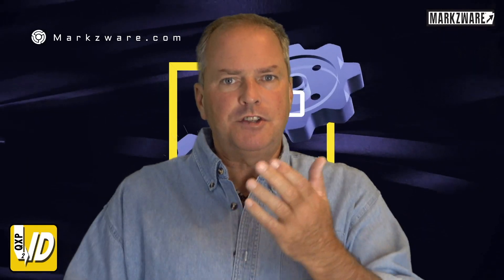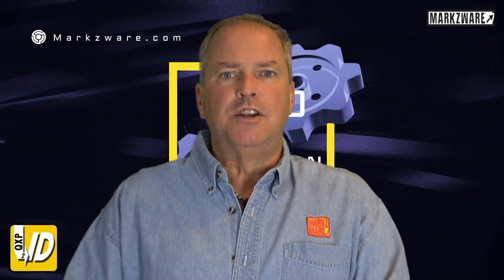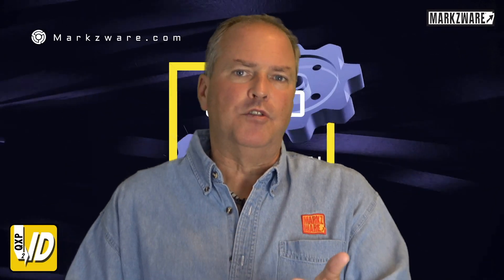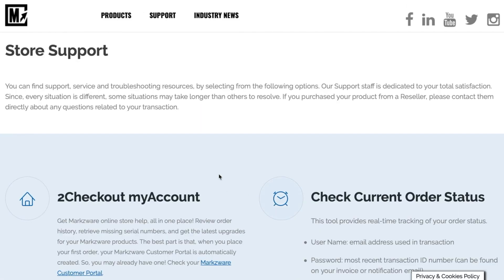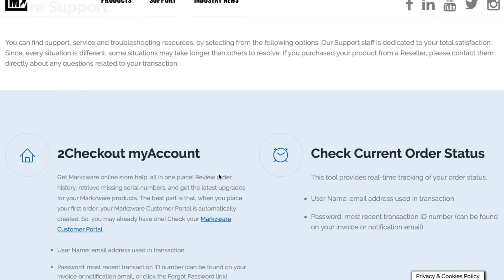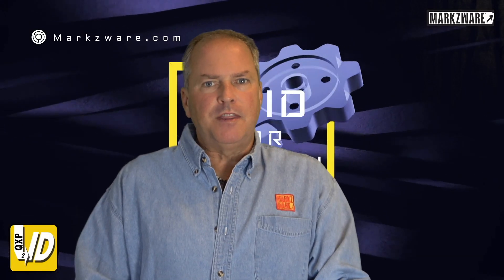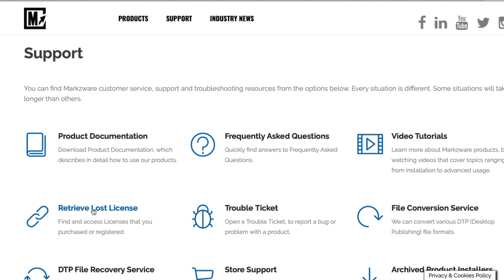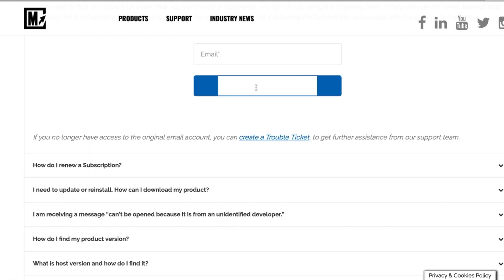Q2ID Catalina and InDesign CC 2020 Support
Q2ID Catalina and InDesign CC 2020 support and more is included in a Q2ID software release. Markzware's popular QuarkXPress to InDesign plugins bundle for file conversion includes Adobe CC 2020 support!

Q2ID (Quark to InDesign) offers full support for the latest Apple macOS Catalina or 10.15 of the Mac operating system. Markzware's QuarkXPress converter is easy to use. With just a click, you can open QXP or Quark files, right in InDesign. It's like a QuarkXPress importer for InDesign! The Quark converter for InDesign is also available for Windows PC users, as well.

This Q2ID release has Adobe InDesign CC 2020 support. Q2ID Annual Subscription holders can download Q2ID plug-ins, via their unique download URL. Features include InDesign plug-ins for Adobe InDesign CC 2020, compatible with macOS 10.14.5 and 10.15, and more!

Quark to InDesign is easy and professional with Markzware’s ... Q2IND? QXP2ID? QXP2INDD? ... No, it's Markzware’s Q2ID!

Note: Markzware's stand-alone QXPMarkz (QuarkXPress to IDML) app replaces the Q2ID InDesign plug-in and allows users to open QuarkXPress in InDesign, Affinity Publisher, older QuarkXPress versions, and more: